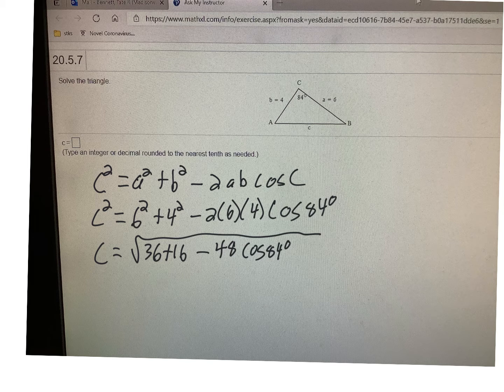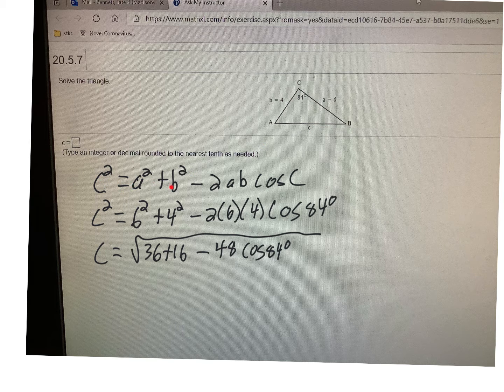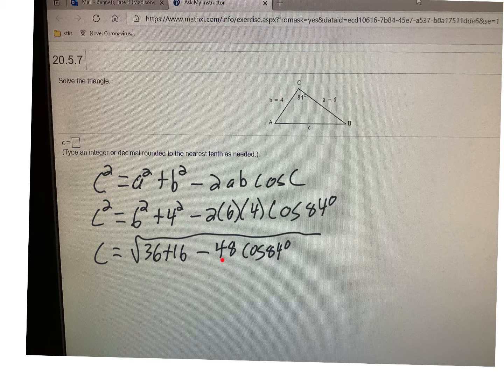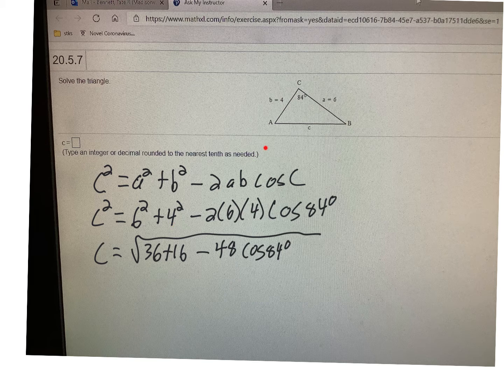MAT 126 section 20.5 #6